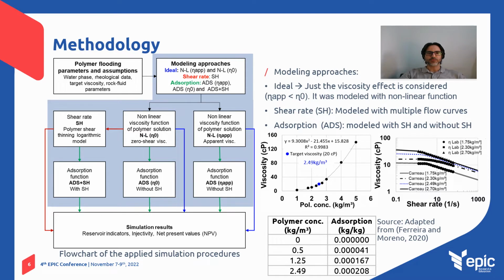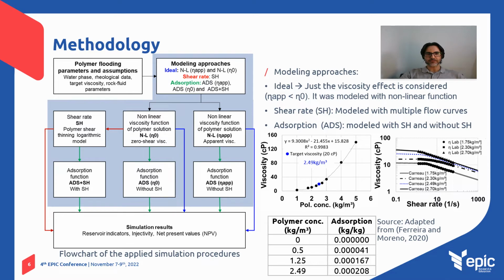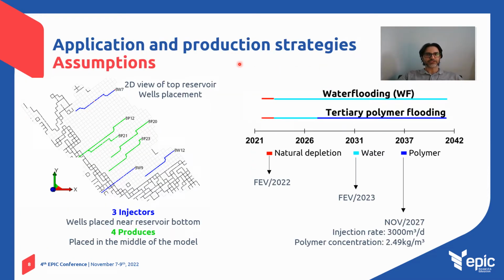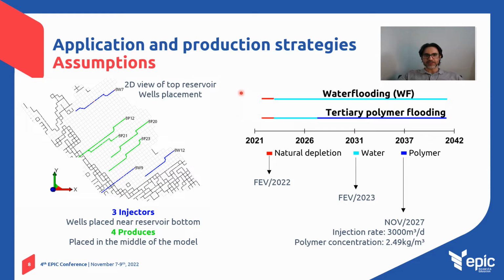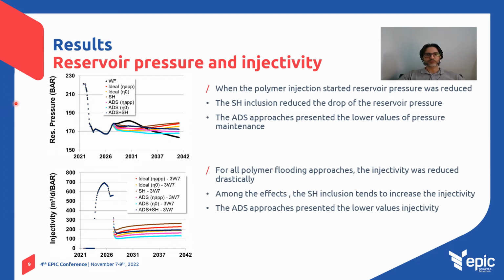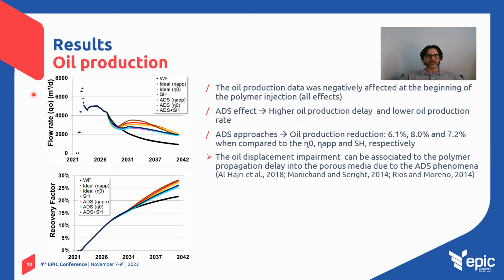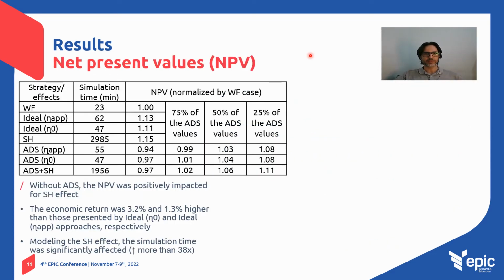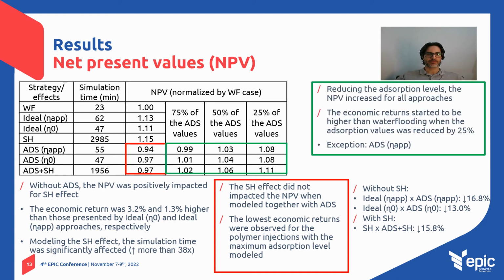Model-based analysis to evaluate the effects of polymer properties on polymer flooding operations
Full Title: Model-based analysis to evaluate the effects of polymer properties and physical phenomena on polymer flooding operations
Authors: Bruno Marco O. Silveira, Denis J. Schiozer, Susana M.G. Santos
Presenter: Bruno Marco O. Silveira (UNICAMP)

Research Line: Reservoir Management (RL1)